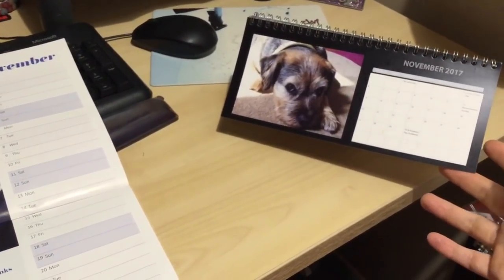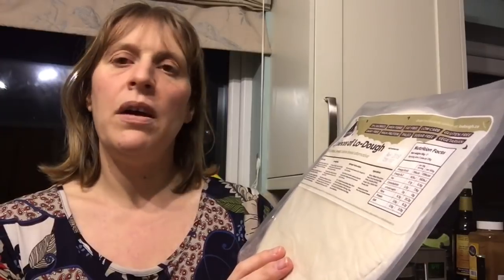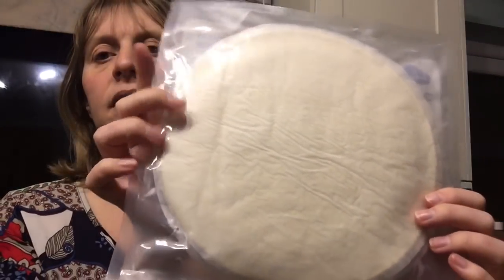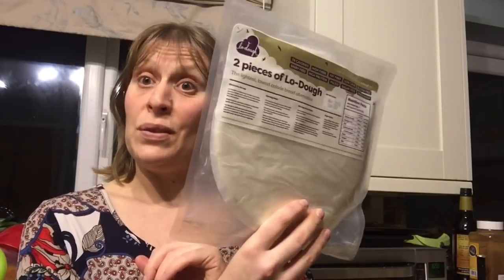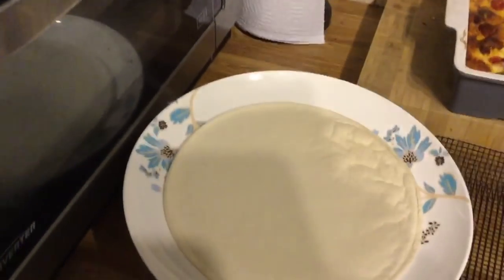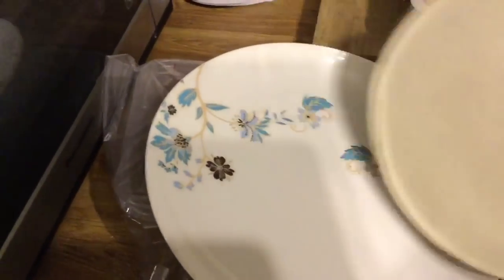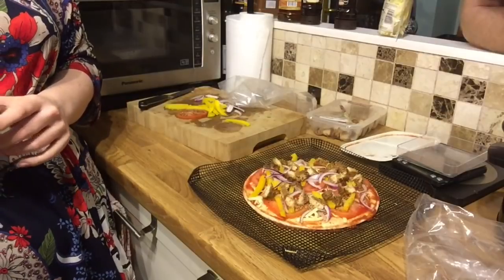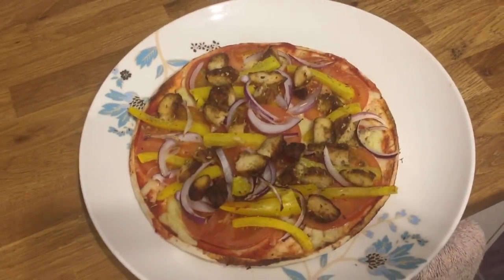Slimming World Vlogmas Day 1 Lo-Dough